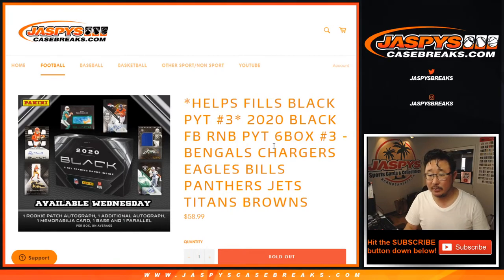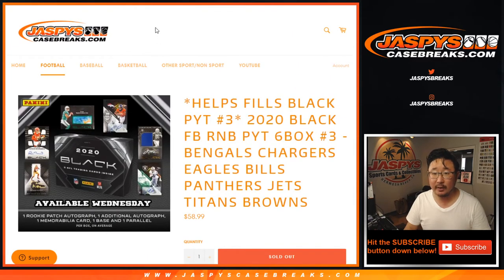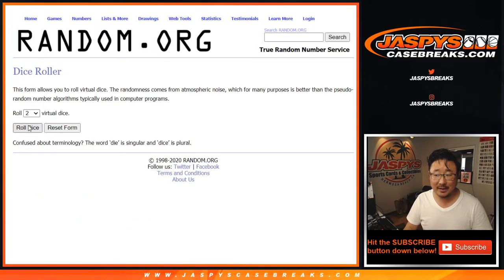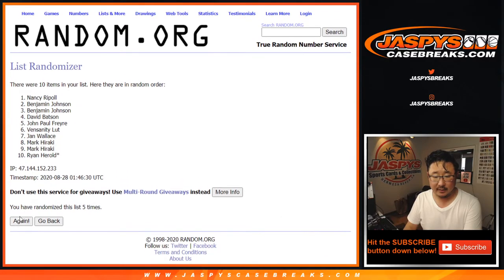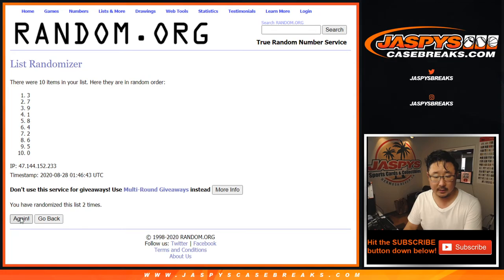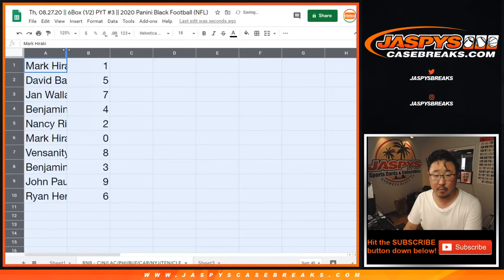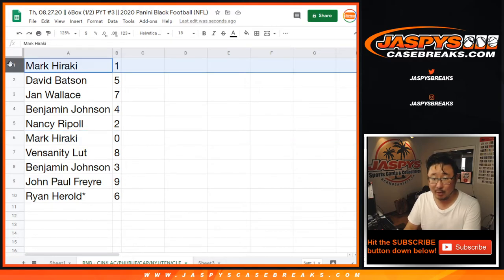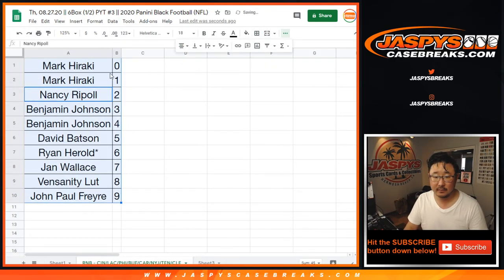RNB - CIN/etc. || Th, 08.27.20 || 6Box (1/2) PYT #3 || 2020 Panini Black Football (NFL)